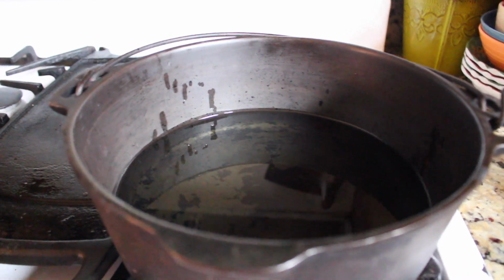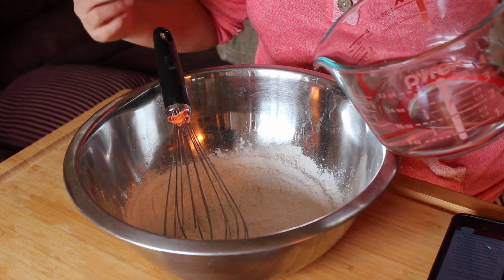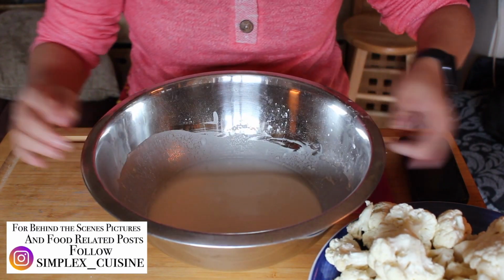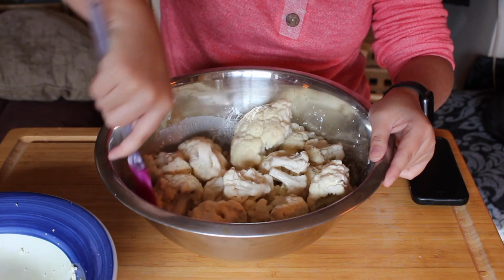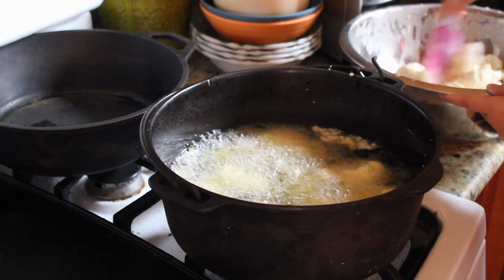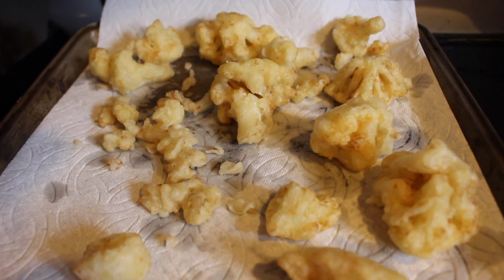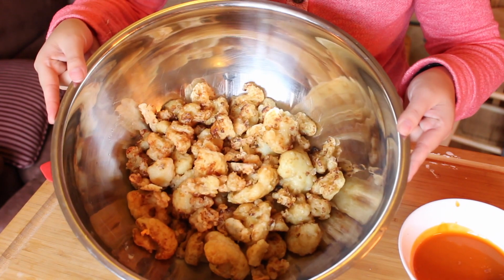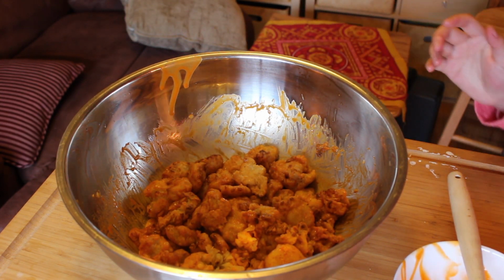Trying to Make Buffalo Cauliflower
Today I try to make delicious buffalo cauliflower! Is it as amazing as I dreamed it would be or terrible??
Other places to see me!